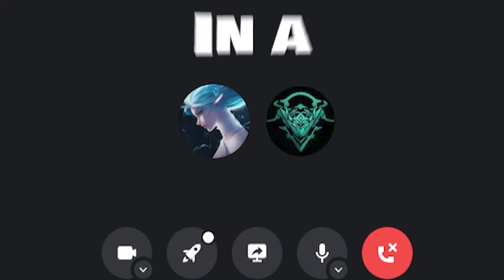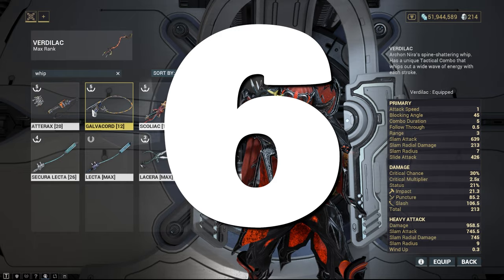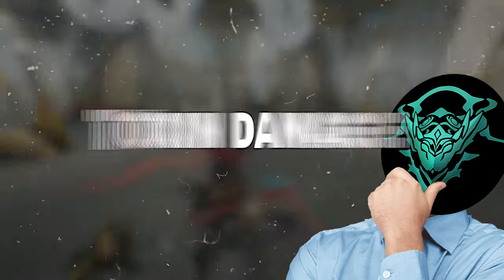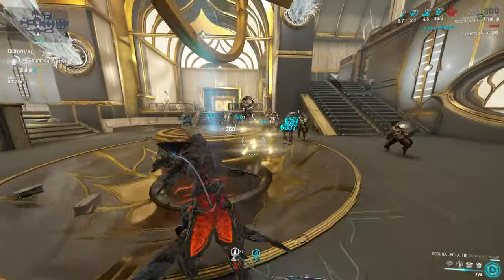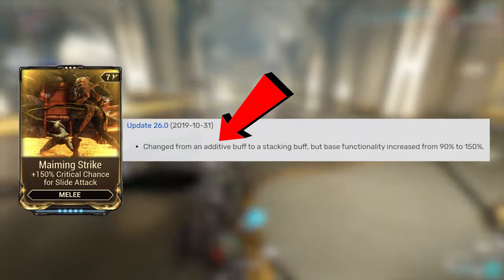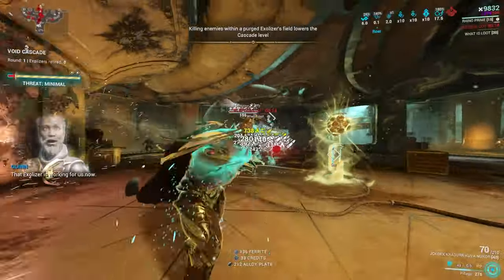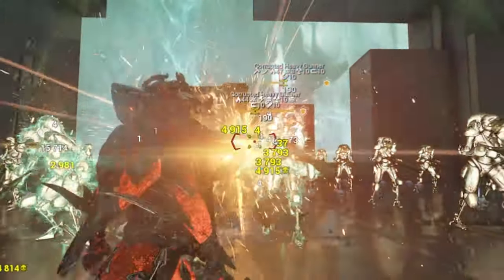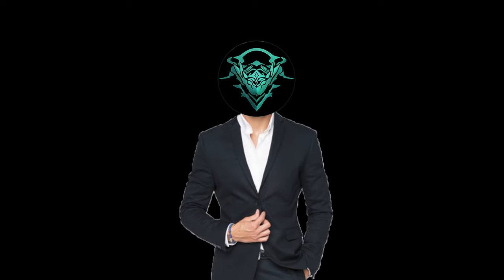I forma'd EVERY WHIP to BRING BACK the Spin-To-Win META in Warframe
I may have brought back the spin 2 win Meta? Let's find out!
This video was requested by A Member on this Channel a wild Dodo
Thank you for your support dodo ♥
In this video i forma'd every WHIP in warframe to bring back the spin 2 win Meta...
This video took me 5 days to make  a like would go a long way thank you so much for your support :)

Timestamps:
0:00 - 0:30 Dodo
0:30 - 1:33 Setting the scene for the Video
1:33 - 2:15 Galvacord
2:15 - 3:16 Scoliac
3:16 - 4:33 Secura Lecta
4:33 - 6:48 The king of the Spin 2 Win Meta
6:48 - 7:56 Verdilac (the new king?)
7:56 - 8:47 Did i bring the meta back?